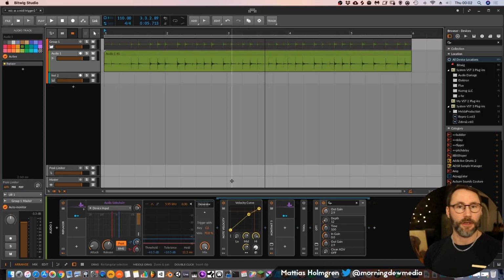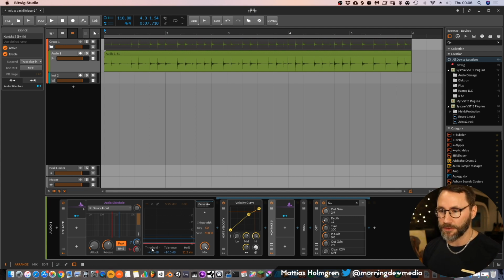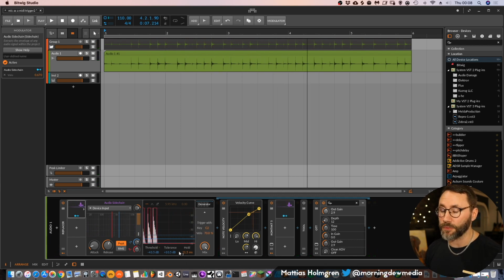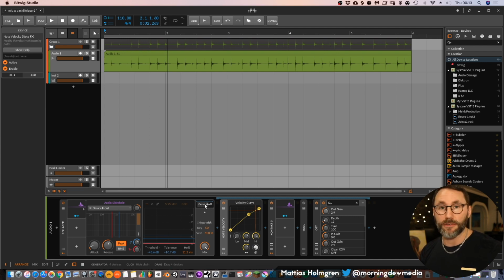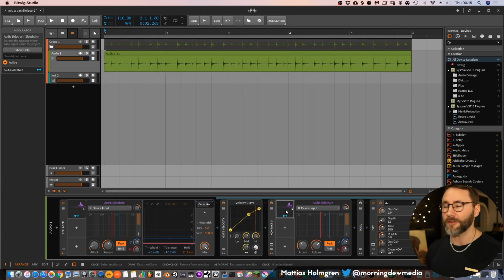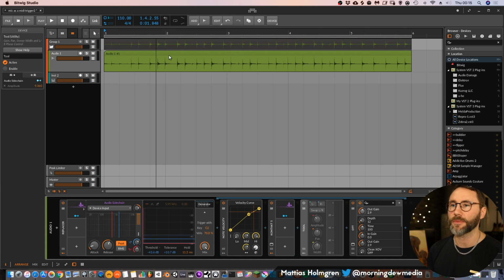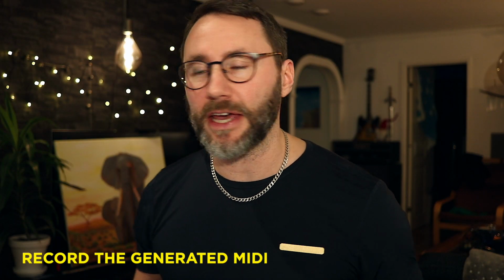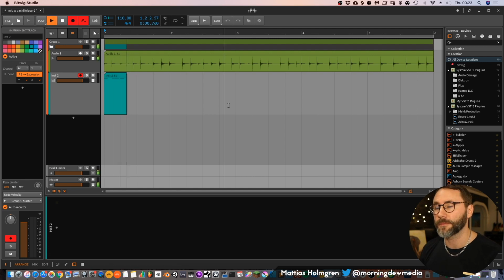AUDIO to MIDI Trigger (realtime) in Bitwig Studio Basics E16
Is it possible to use any audio source / microphone to drive midi vst instruments in Bitwig Studio? Yes, it is! In this video we explore how to set this up and a few techniques to refine the midi trigs for a more dynamic performance. Hope this will bring some fresh ideas into your production experimentations, jams and songwriting.

Thanks a million and have a wonderful weekend,
// Mattias Holmgren - Morningdew Media